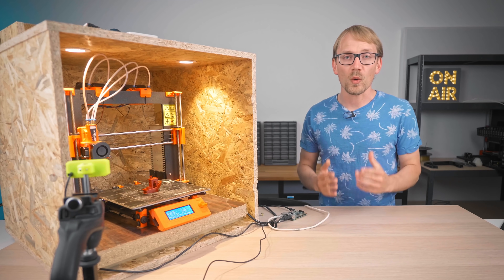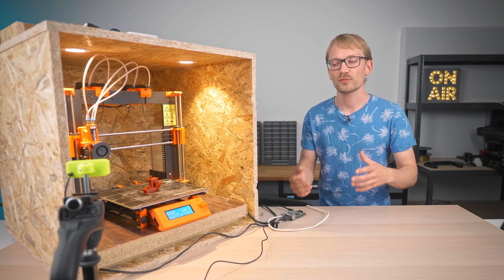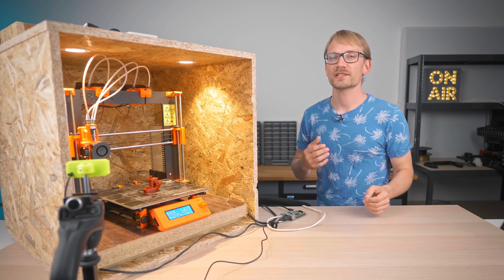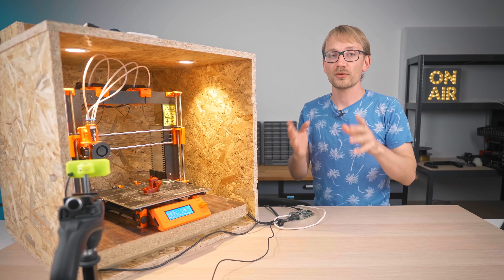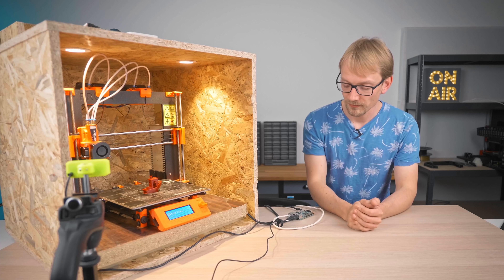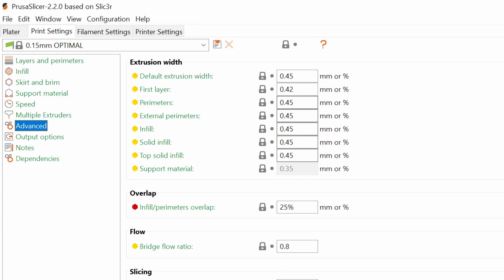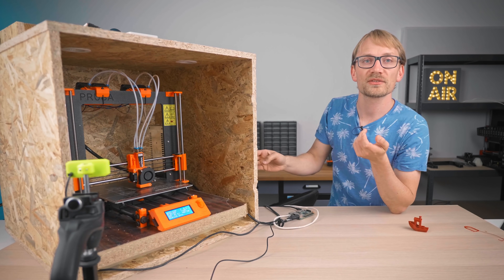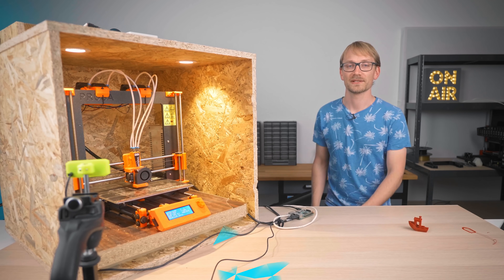Starting 3D prints without getting up from my desk - choose from 4 filaments in one click!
The dream setup: A 3D printer that is always ready to go with a bunch of useful filaments loaded up to choose from. With this setup, I think I'm getting pretty close to that dream!